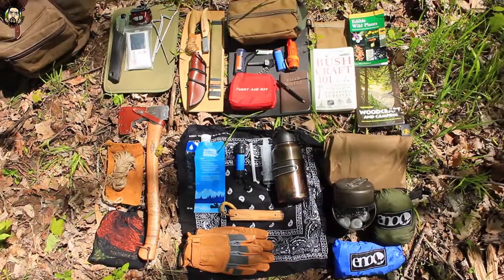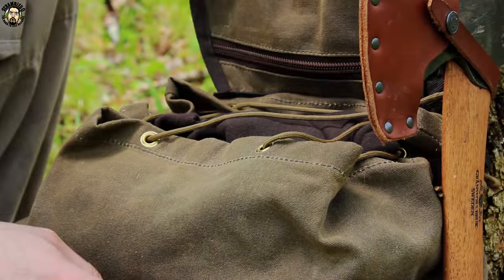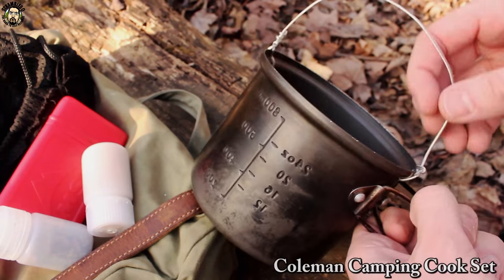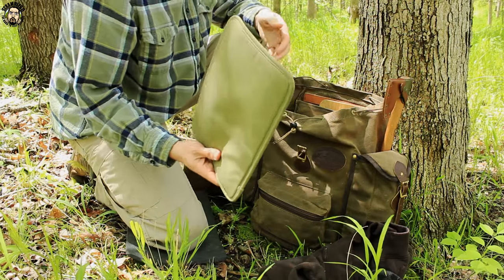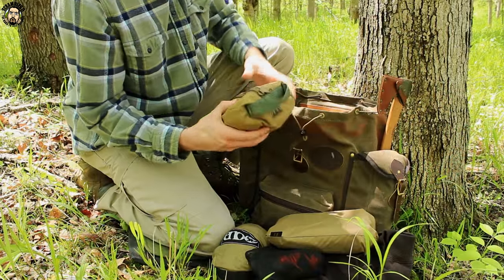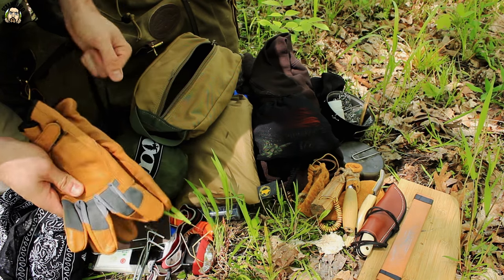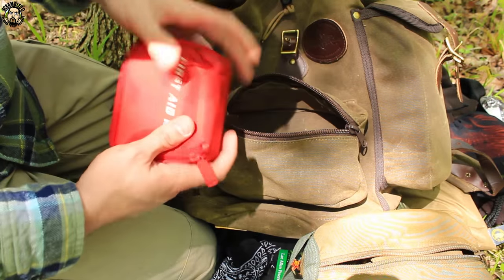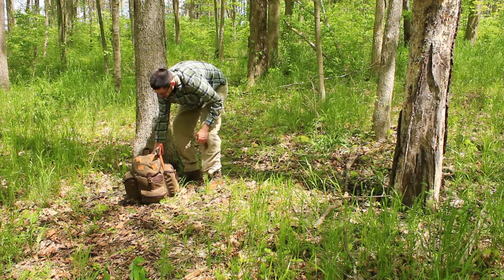My Bushcraft Kit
(This video is viewable in 1080p)

FOLKS!

In this video, I get out to shoot a quick video of my bushcraft kit. In recent months I have acquired some new bushcraft gear, so I thought I would do a quick overview of the tools I use while out in the woods. I have some very nice gear, brands like Frost River, Gransfors Bruks, Adventure Sworn do not come at a cheap price.

But remember, bushcraft is more so about the natural world than it is about your tools.

MUSIC CREDITS - Song title "RockTune"